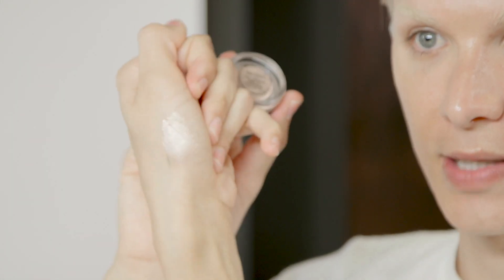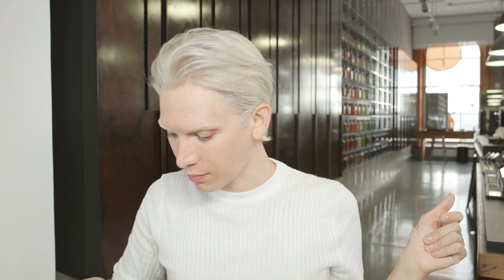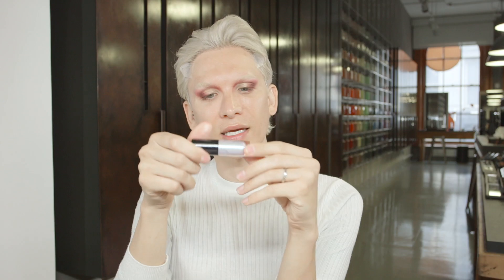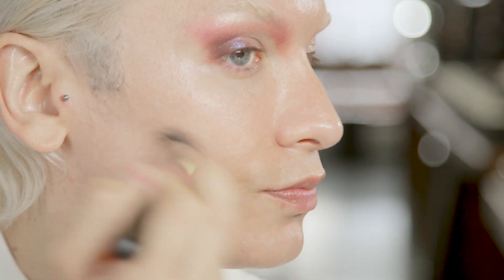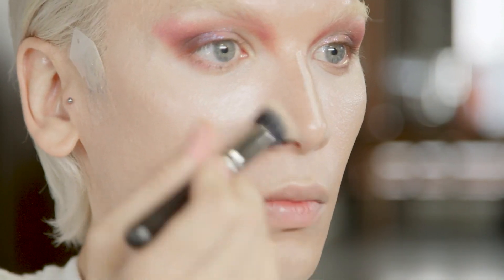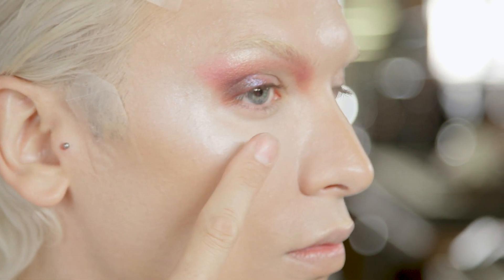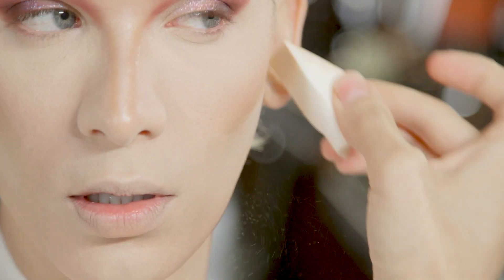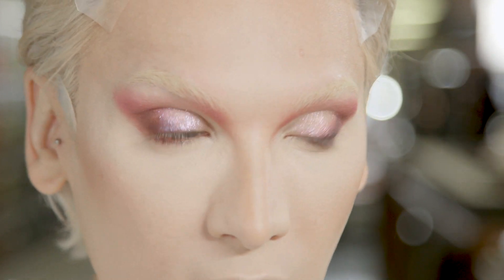Get me Some Glamour GLOW Blonde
I wanted to create a very glamour and glowy yet wearable look using MAC Pro products.